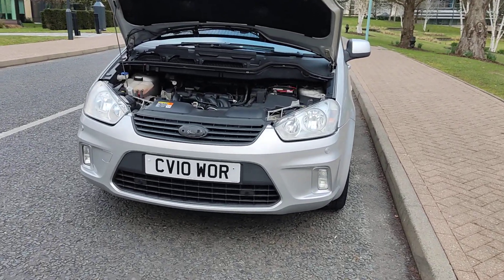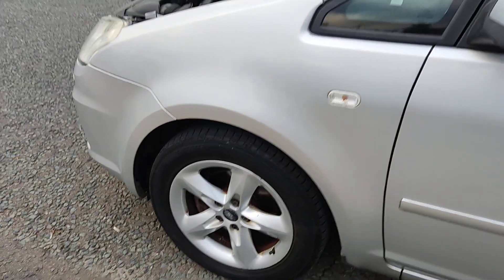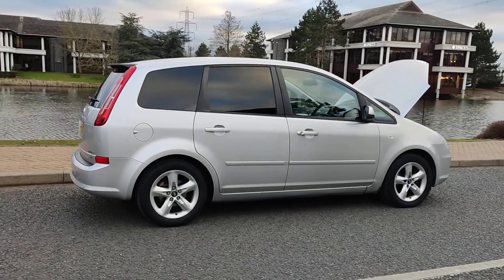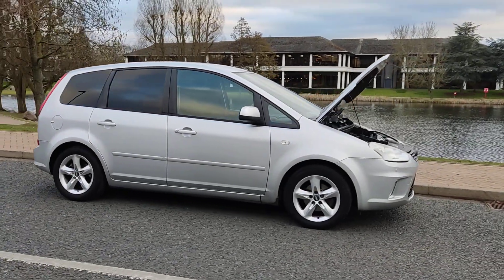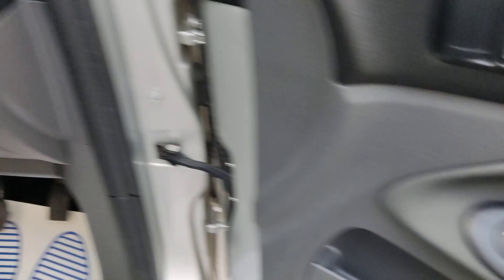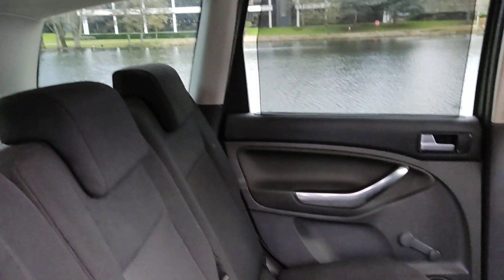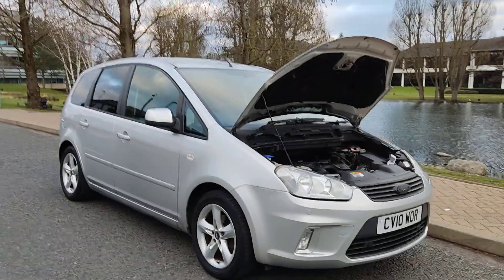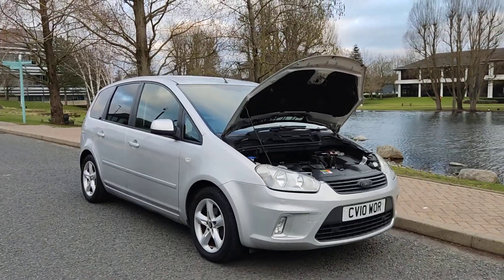CV10WOR Ford C Max 1.6 Zetec MPV Hatchback 5 Door Petrol Car.